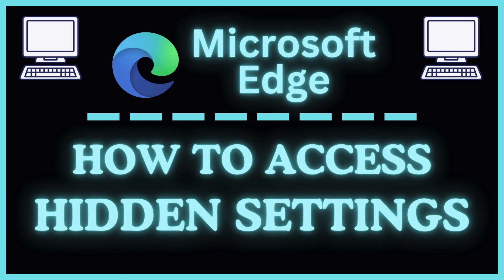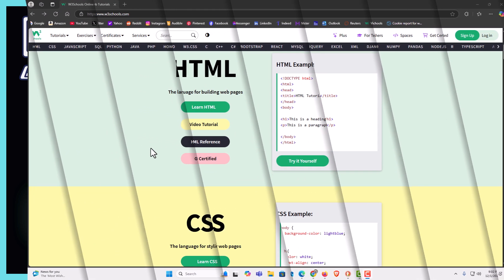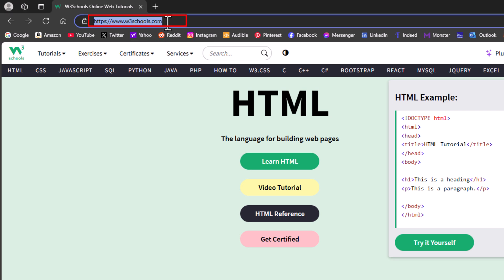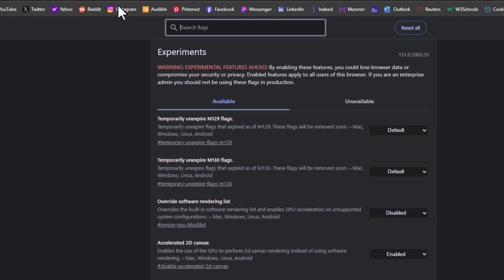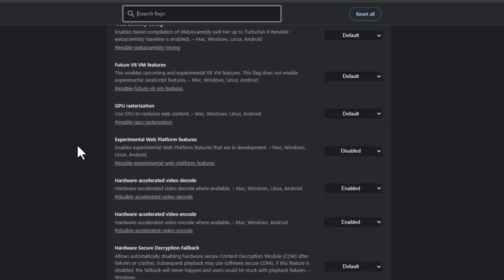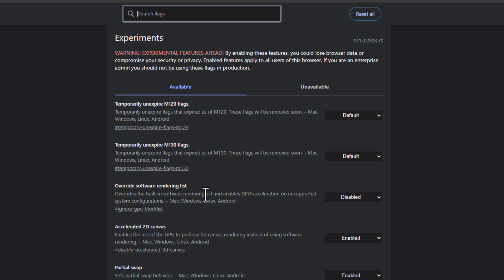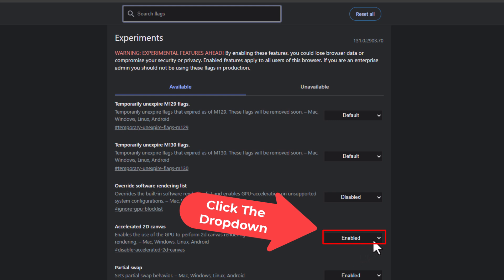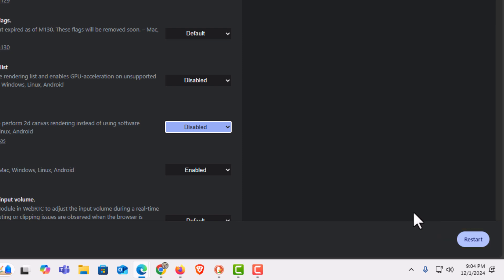How To Access The Hidden Settings In The Microsoft Edge Web Browser | PC Tutorial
How To Access The Hidden Settings In Microsoft Edge Using A PC

Type edge://flags into the address bar.

Discover how to unlock the hidden settings in Microsoft Edge on your PC to enhance your browsing experience. This tutorial shows you step-by-step how to access the advanced configurations within Edge, enabling you to customize and optimize the browser to suit your needs. Perfect for users who want to explore beyond the default settings!

Simple Steps

1. Open the Edge web Browser.
2. In the address bar, type edge://flags into the address bar and click the enter key on your keyboard.

Chapters
0:00 How To Access The Flags Page In The Edge Browser
0:19 Open The Edge Web Browser
0:30 In The Address Bar, Type edge://flags And Hit Enter
0:55 How To Navigate The Hidden Settings In The Edge Browser

Microsoft Edge hidden settings,
access Edge advanced options,
Microsoft Edge customization,
hidden features in Edge,
advanced settings Microsoft Edge,
optimize Edge browser,
Edge browser tips,
configure Edge settings PC,
unlock Edge options,
Microsoft Edge tutorial,
hidden tools in Edge,
PC browser settings,
Edge settings walkthrough,
customize Edge browser,
Microsoft Edge guide,